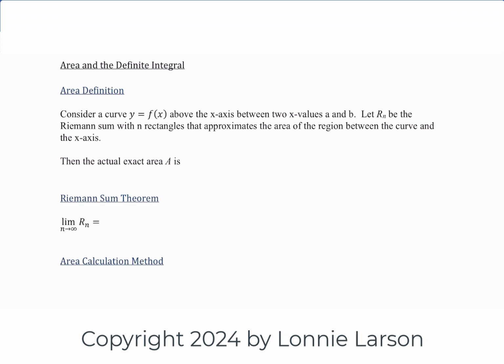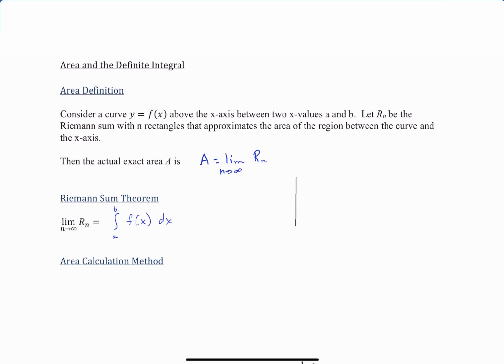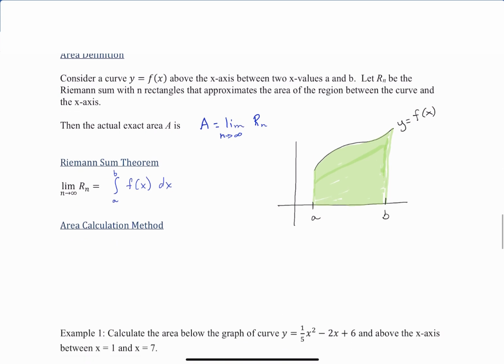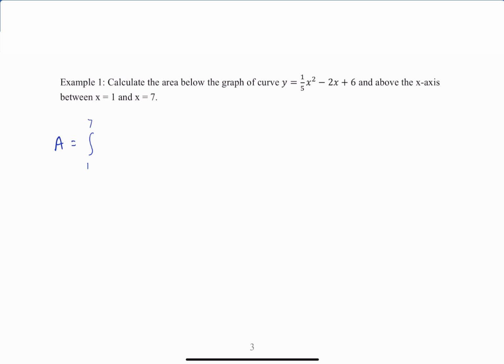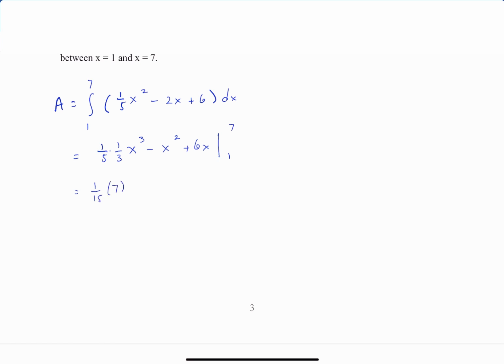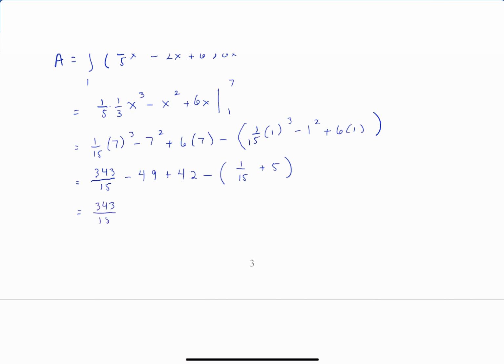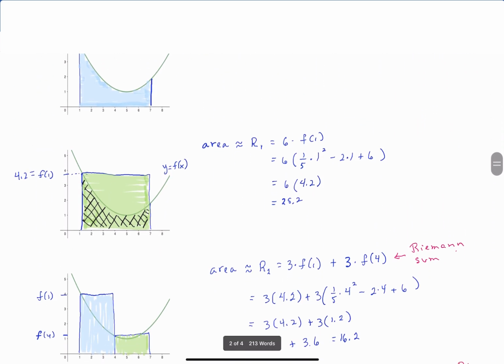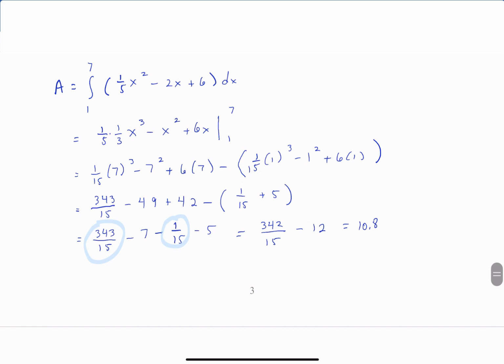Math 340 5.4 Part 3